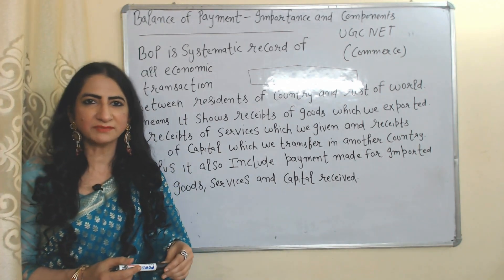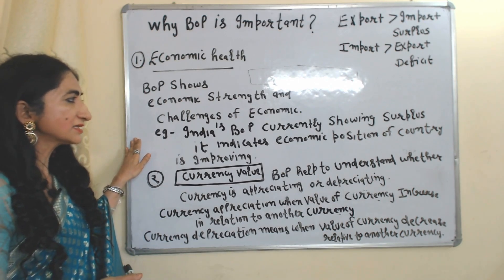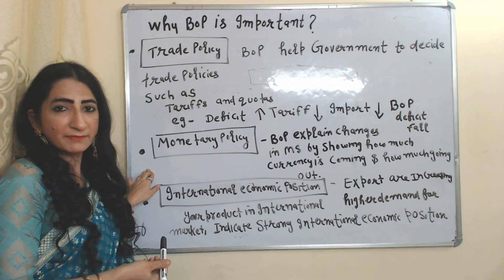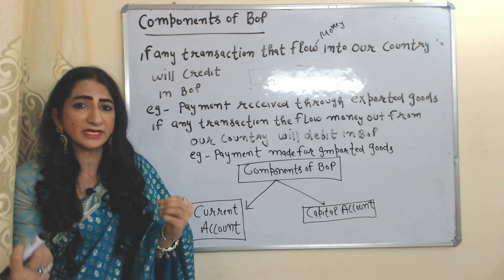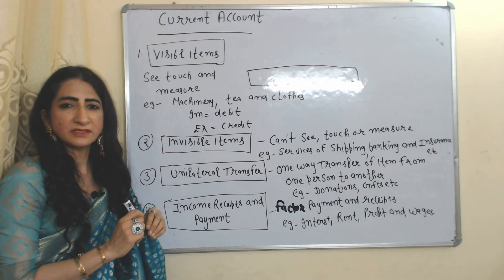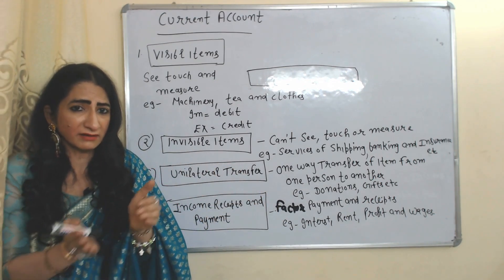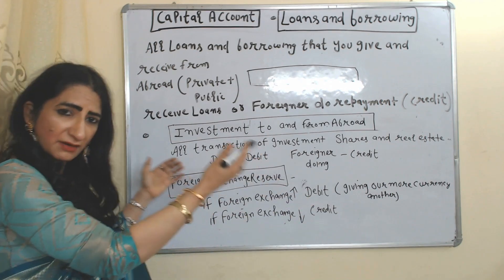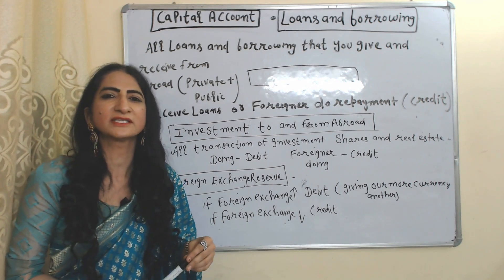Balance of Payment – Importance & Components, UGC Net (Commerce)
This video describes about Balance of Payment – Importance & Components, UGC Net (Commerce)